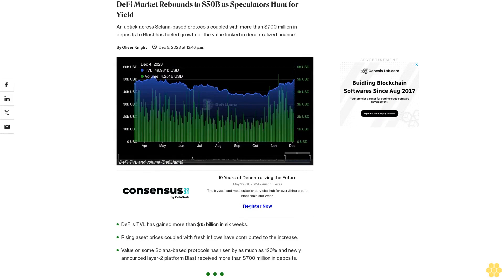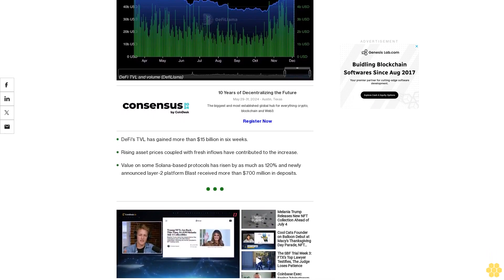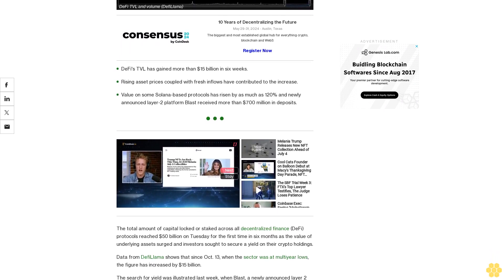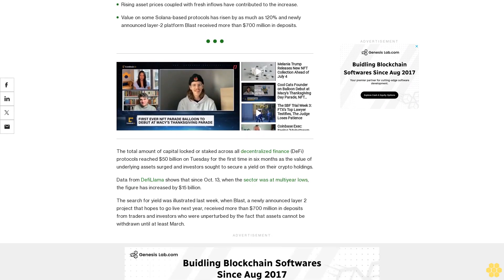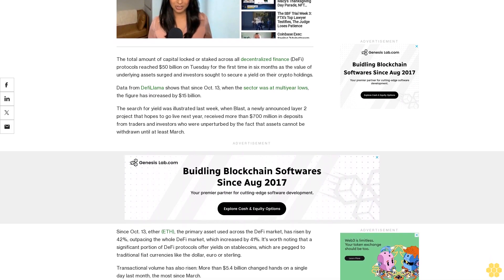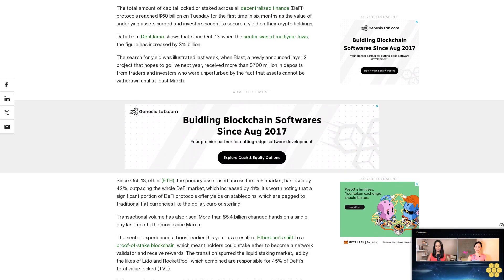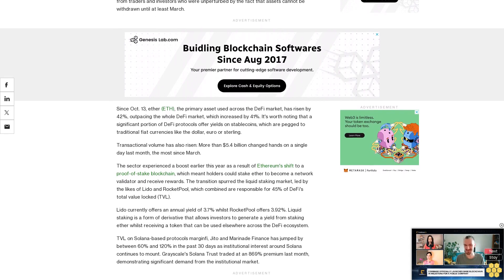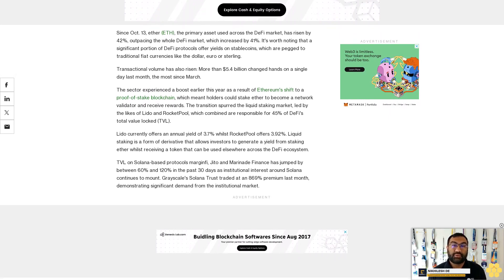DeFi Market Rebounds to $50B as Speculators Hunt for Yield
An uptick across Solana-based protocols coupled with more than $700 million in deposits to Blast has fueled growth of the value locked in decentralized finance.

DeFi's TVL has gained more than $15 billion in six weeks.

Rising asset prices coupled with fresh inflows have contributed to the increase.

Value on some Solana-based protocols has risen by as much as 120% and newly announced layer-2 platform Blast received more than $700 million in deposits.

The total amount of capital locked or staked across all decentralized finance (DeFi) protocols reached $50 billion on Tuesday for the first time in six months as the value of underlying assets surged and investors sought to secure a yield on their crypto holdings.

Data from DefiLlama shows that since Oct. 13, when the sector was at multiyear lows, the figure has increased by $15 billion.

The search for yield was illustrated last week, when Blast, a newly announced layer 2 project that hopes to go live next year, received more than $700 million in deposits from traders and investors who were unperturbed by the fact that assets cannot be withdrawn until at least March.

Since Oct. 13, ether (ETH), the primary asset used across the DeFi market, has risen by 42%, outpacing the whole DeFi market, which increased by 41%. It's worth noting that a significant portion of DeFi protocols offer yields on stablecoins, which are pegged to traditional fiat currencies like the dollar, euro or sterling.

Transactional volume has also risen: More than $5.4 billion changed hands on a single day last month, the most since March.

The sector experienced a boost earlier this year as a result of Ethereum's shift to a proof-of-stake blockchain, which meant holders could stake ether to become a network validator and receive rewards. The transition spurred the liquid staking market, led by the likes of Lido and RocketPool, which combined are responsible for 45% of DeFi's total value locked (TVL).

Lido currently offers an annual yield of 3.7% whilst RocketPool offers 3.92%. Liquid staking is a form of derivative that allows investors to generate a yield from staking ether whilst receiving a token that can be used elsewhere across the DeFi ecosystem.

TVL on Solana-based protocols marginfi, Jito and Marinade Finance has jumped by between 60% and 120% in the past 30 days as institutional interest around Solana continues to mount. Grayscale's Solana Trust traded at an 869% premium last month, demonstrating significant demand from the institutional market.

Jito, Solana's liquid staking protocol, offers stakers a yield of 6.96%, a level that led to $327 million in inflows since Oct. 13.